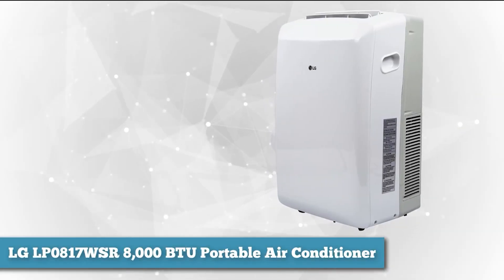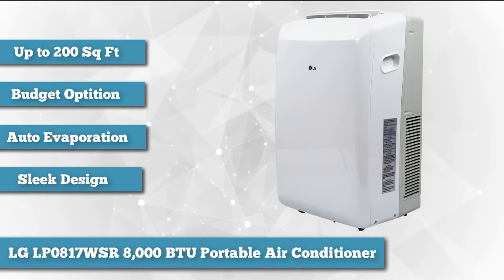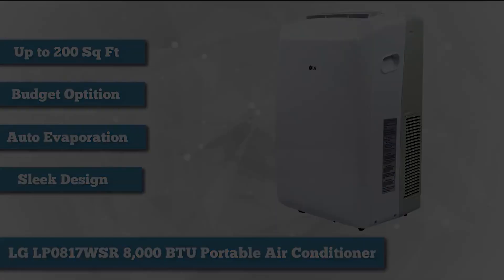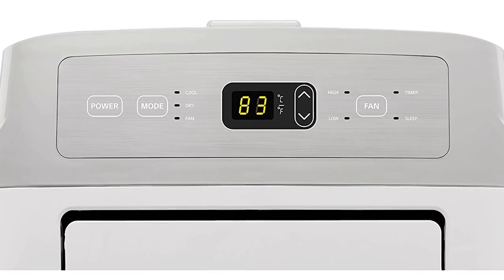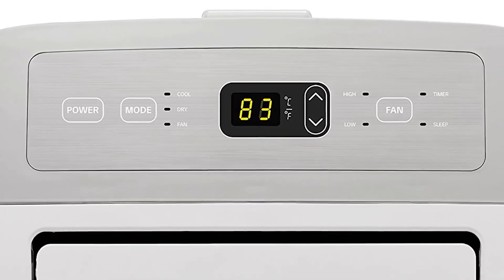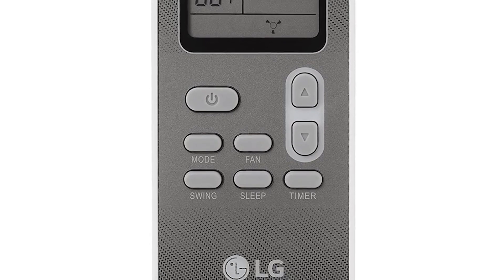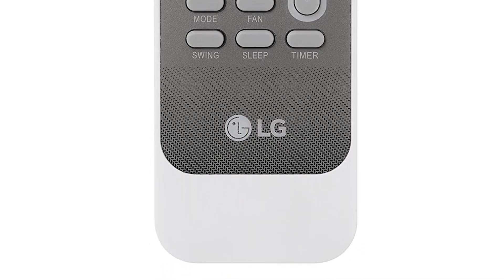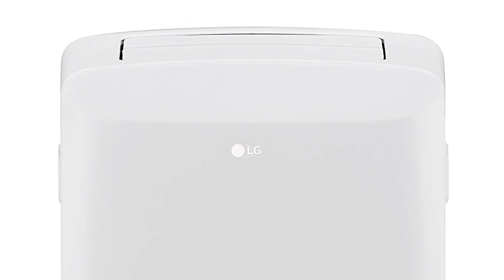✅LG Portable Air Conditioner (2023)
The LG LP0817WSR is a portable air conditioner with a cooling capacity of 8000 BTUs. This unit is designed to cool rooms up to 150 square feet and it has a number of features to make it easy to use. It has an electronic control panel with a LED display, a 24-hour on/off timer, and a remote control for convenient temperature adjustments from across the room. The air filter is washable, making it easy to clean and maintain. Additionally, it has an energy saver function and a programmable thermostat for energy efficiency.